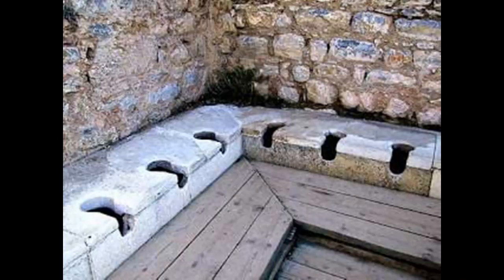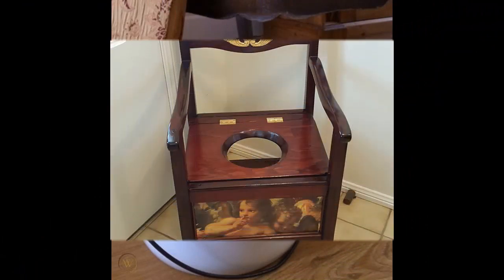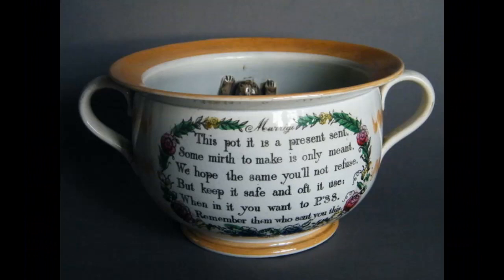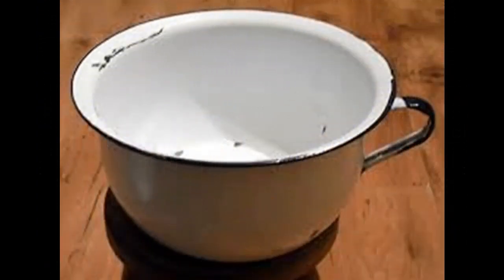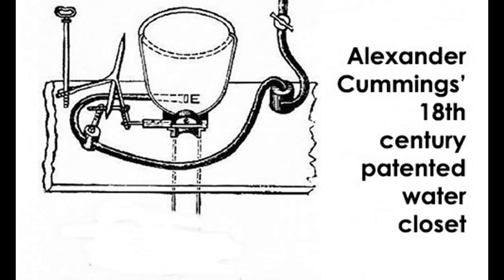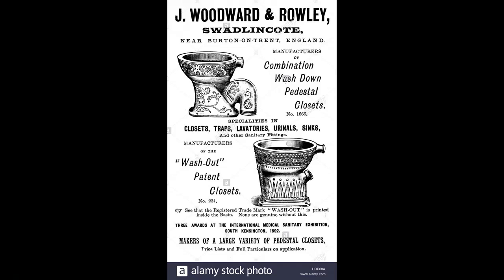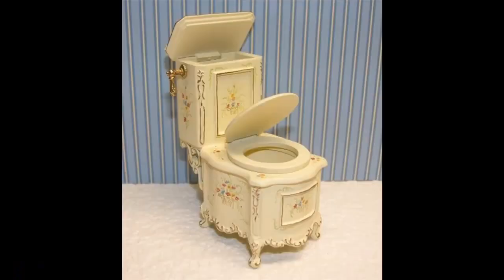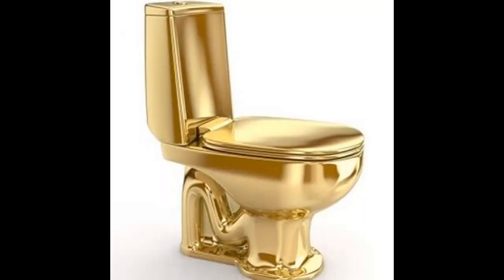The Humble Loo -Les Peterkin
This is a short and interesting history about that important necessity, the Toilet, or as we often refer to it, the LOO.